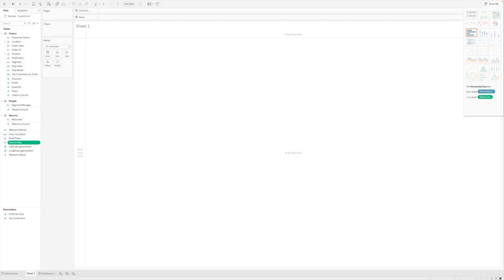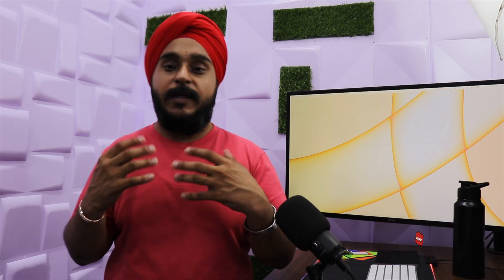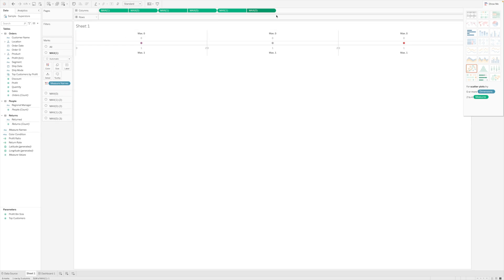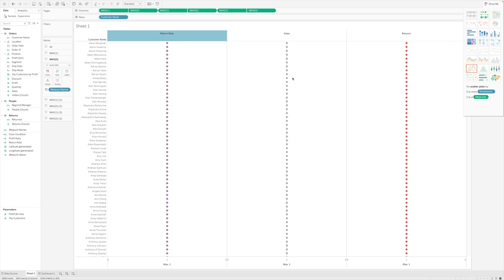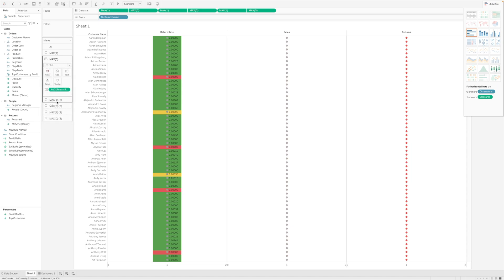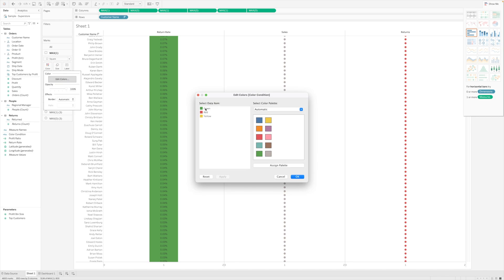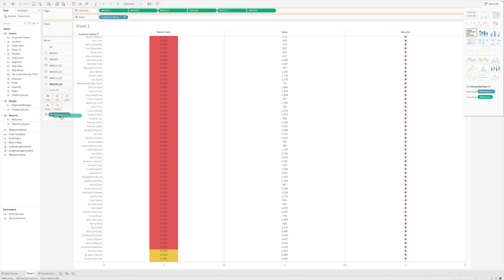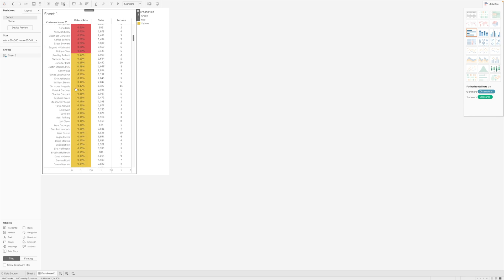Conditionally Format using Custom Measure/Logic for each column separately in Tableau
Ever wanted to build your own custom set of legend collard driven off of your own logic such as if A greater than x then "Green" Elseif A less than x AND A greater than y THEN "Yellow" ELSE "RED".